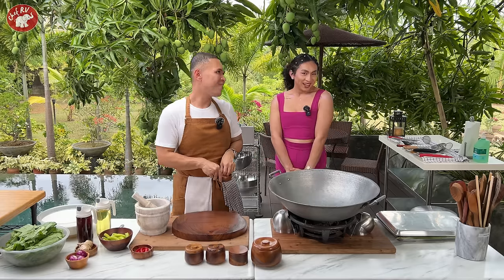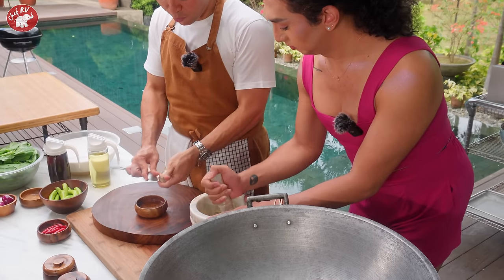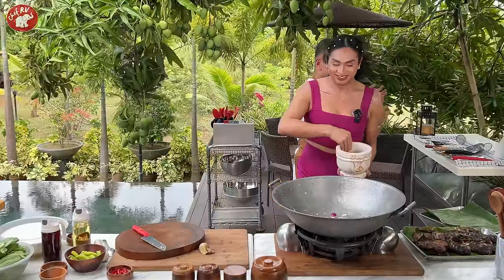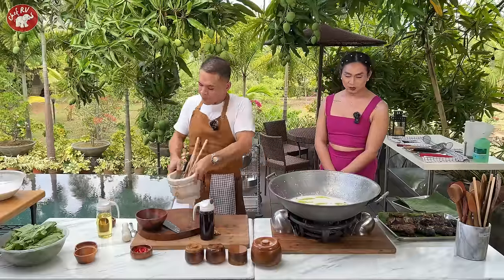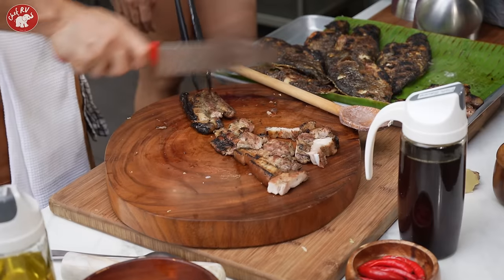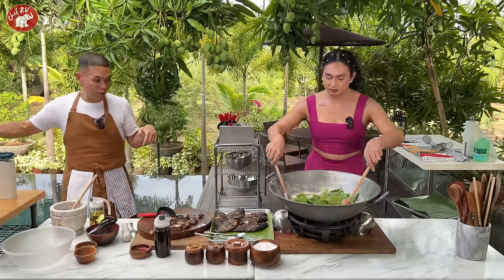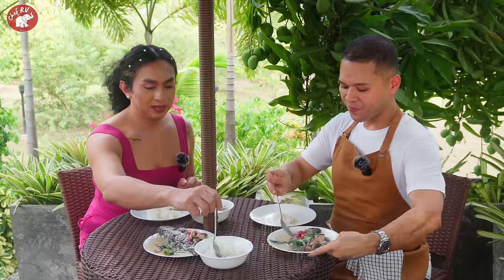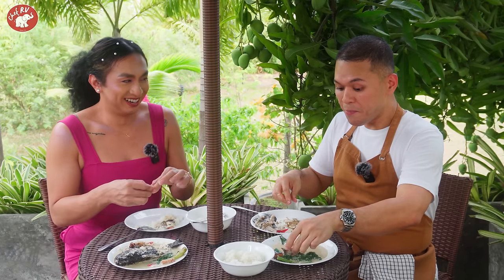GINATAANG TILAPIA WITH ERIN | Chef RV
GINATAANG TILAPIA WITH LIEMPO
cooking oil
2kg tilapia, grilled
1kg liempo, grilled

3 pcs. onions, peeled
1 large ginger
12 cloves garlic, pounded
12 pcs. green chilies
12 pcs. red chili peppers
1kg mustard greens
fresh coconut milk, as needed
fish sauce, as needed